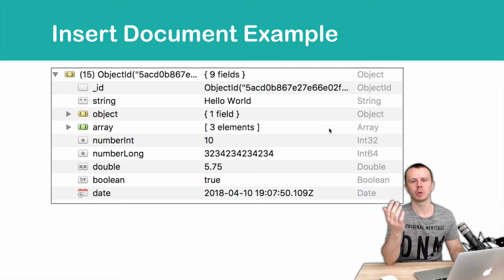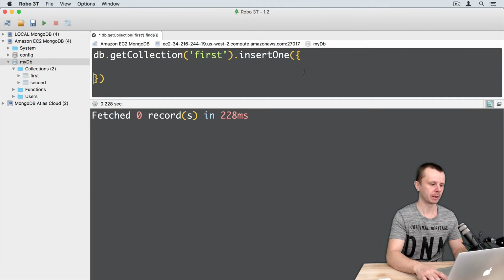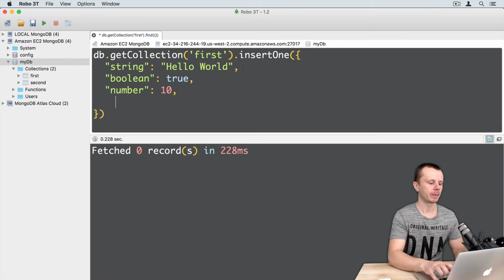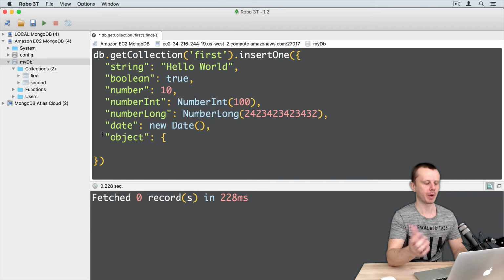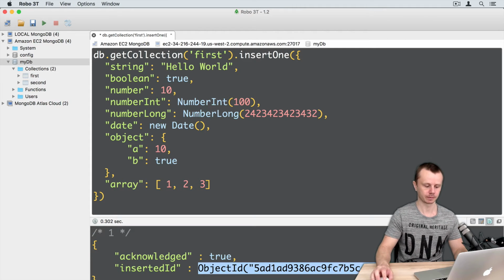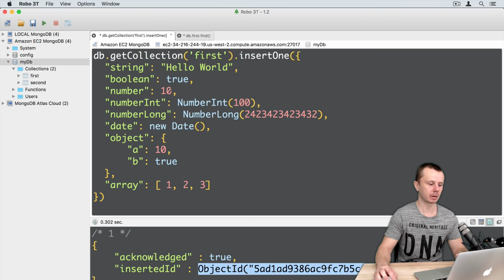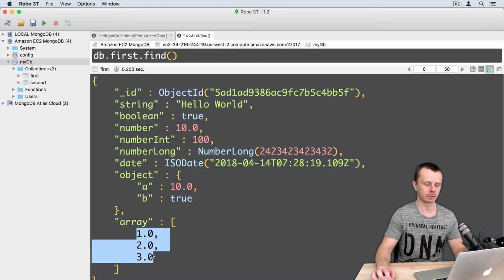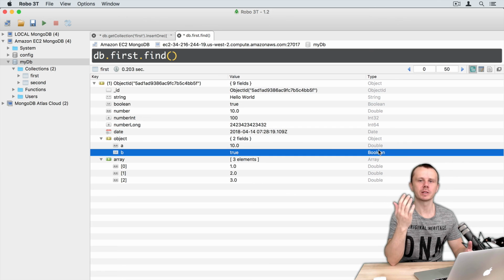MongoDB CRUD Operations: 08 Insert Document with different Value Types